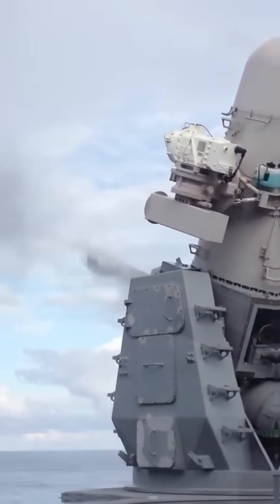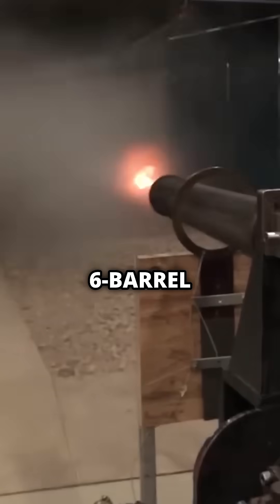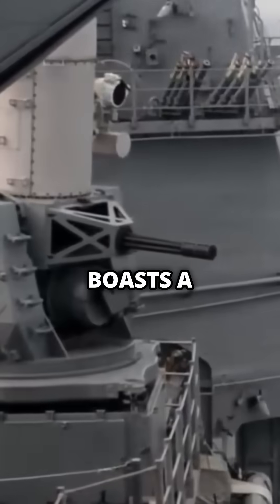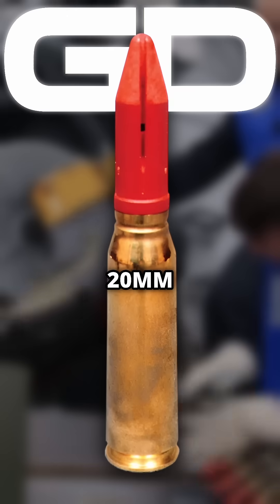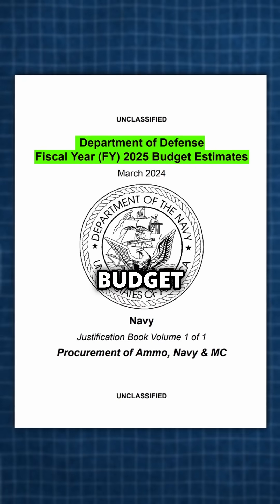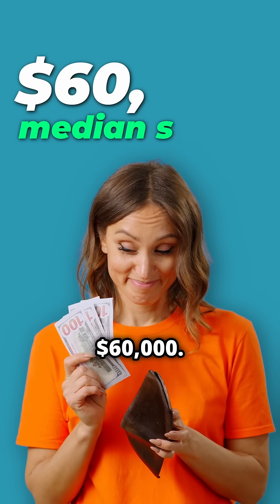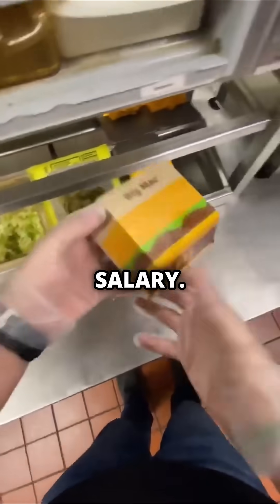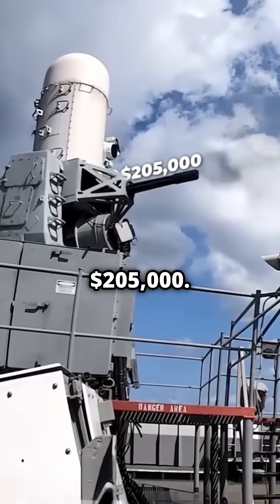The INSANE Cost of The Phalanx CIWS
How Much Does it Cost to Fire The Phalanx CIWS for a Minute

At its heart is the 20mmm M61 Vulcan autocannon that’s used on the F-16.

This beast replaced the Goalkeeper CIWS on British Royal Navy Ships and is used by 16 Naval Forces throughout the world. It’s designed to take out everything from aircraft, missiles, boats and drones before they have a chance at reaching the ship.

It’s boasts a bharmy 4,500 round per minute fire rate equating to 75 rounds a second.

The US Navy uses the uses General Dynamics 20mm enhanced lethality cartridge.

Now this ammo is not cheap, in the DoDs latest proposed budget for 2025 they cite intentions to purchase 372,000 of them for around $17 million at a cost of $45.84 cent a round.

The US median salary last year was around $60,000. So that would only take the phalanx 17.5 seconds to churn through in ammo.

In fact firing this thing for just one second costs $3,438 and firing it continuously for a whole minute would set you over $205,000.

But the whole system only has a 1,550 round capacity which would give you a little over 20 seconds of firing at a cost of  $72052.